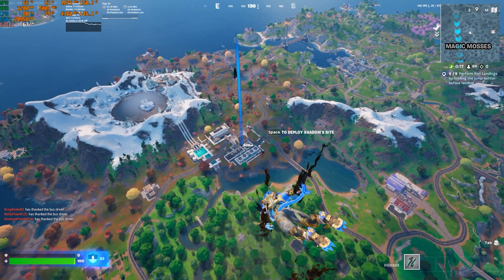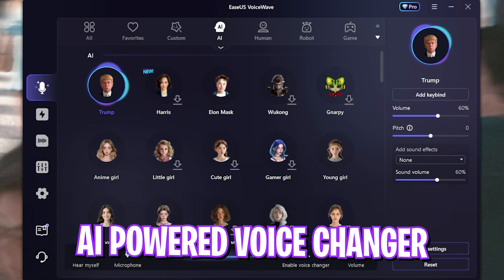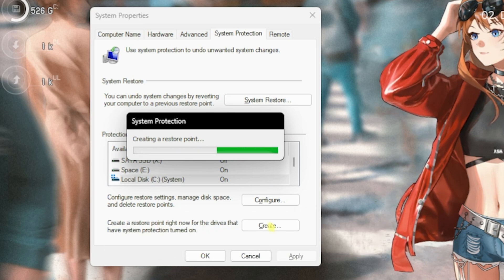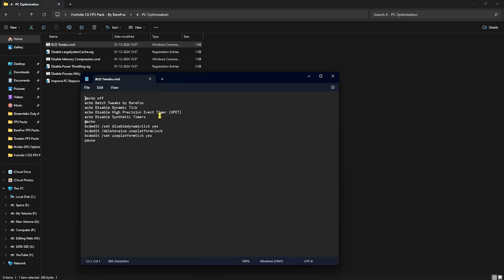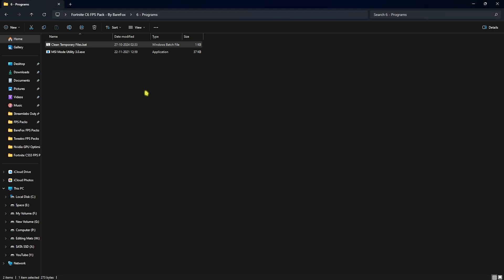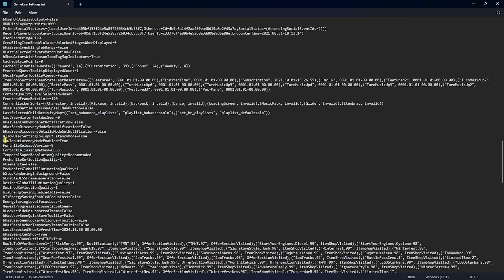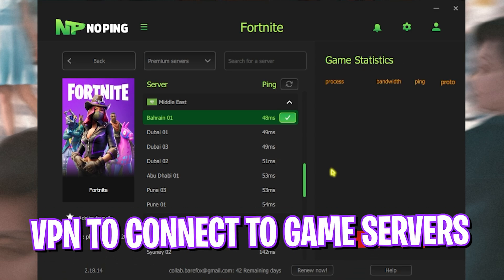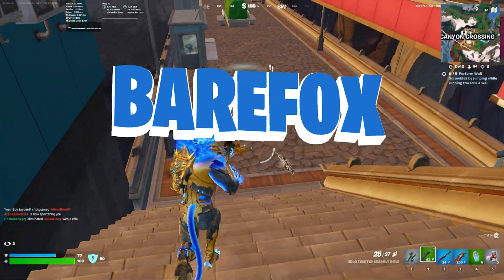Fortnite Chapter 6 - Best Setings for FPS Boost & Visibility Optimization Guide✅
This video shows you Best Settings for Fortnite Chapter 6 to Boost FPS, Fix FPS Drops, Lags, Stutter and Improve Input Latency on ANY PC!
Use GVGMall 25% Vlack Friday Super Sale ：FOX25

🔽 Download Links 🔽

▬▬▬▬▬▬▬▬▬ஜ۩۞۩ஜ▬▬▬▬▬▬▬▬▬
▬▬▬▬▬▬▬▬▬ஜ۩۞۩ஜ▬▬▬▬▬▬▬▬▬